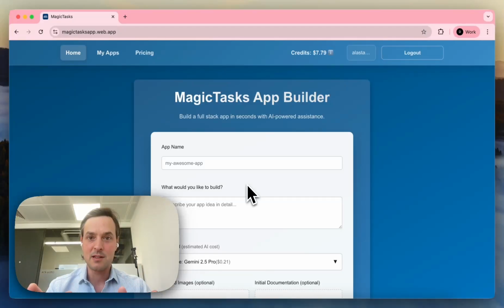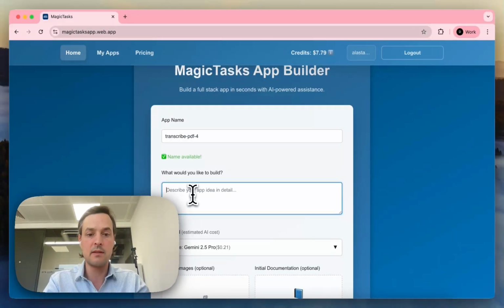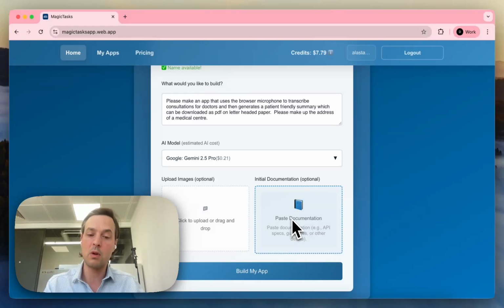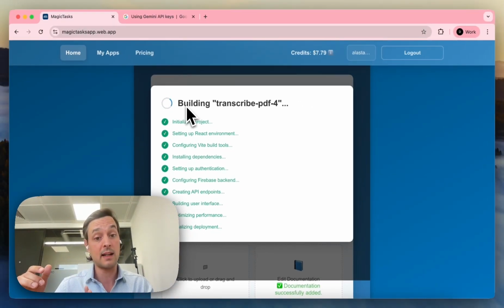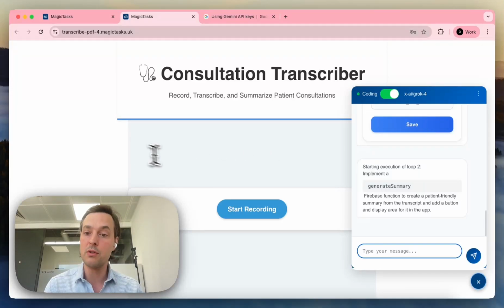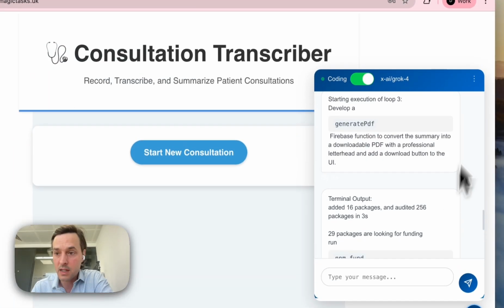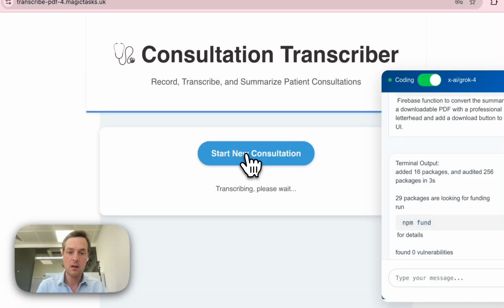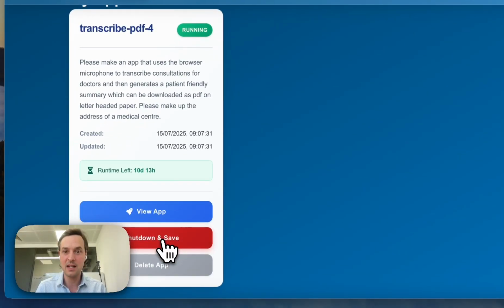MagicTasks App Builder Demo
A demo of new AI app builder from magictasks

Automate building a full stack app using artificial intelligence.  Magic tasks is software to build useful apps in minutes.

Works with all major AI models including openai, anthropic, kimi k2 and xai